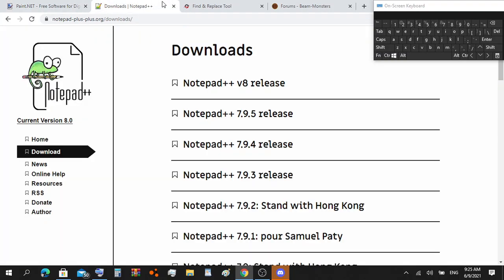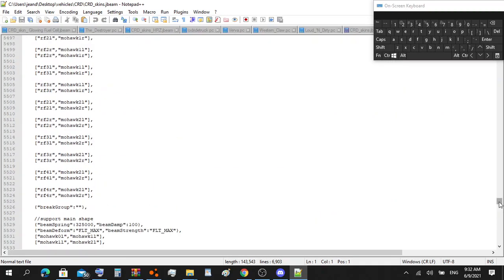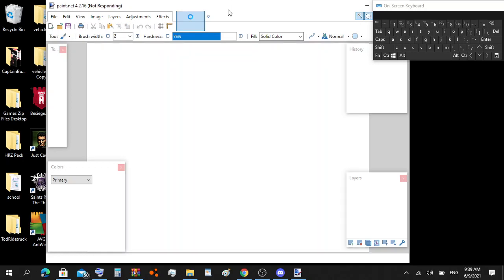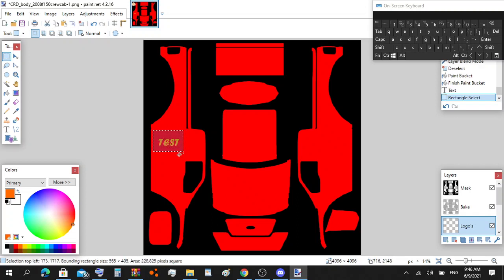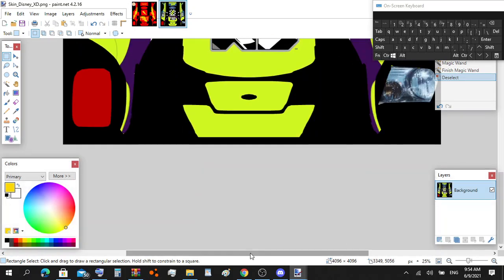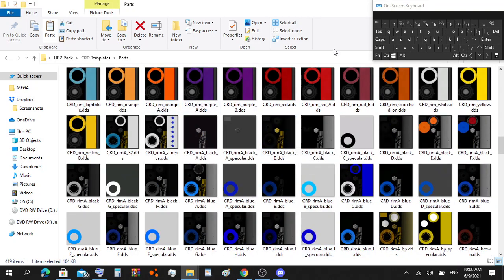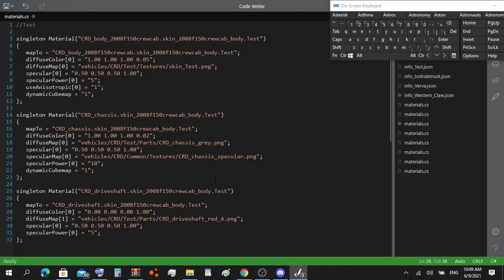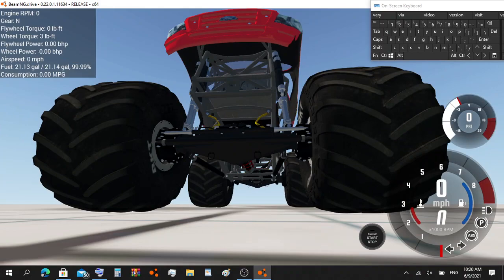CRD 2.4 skin making tutorial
software:
Go to microsoft store for Code Writer